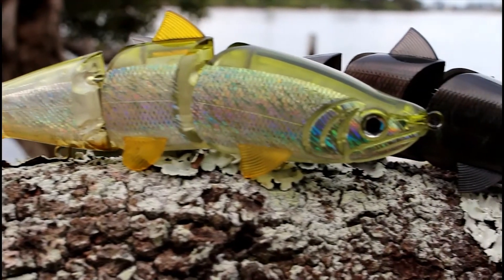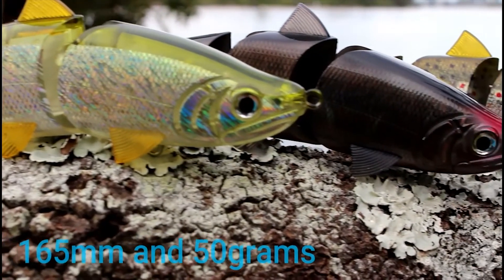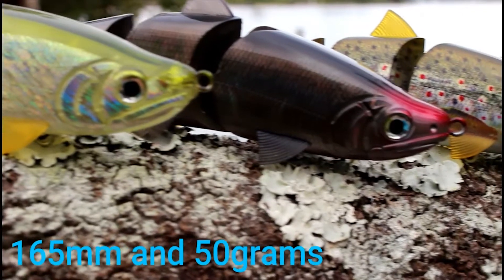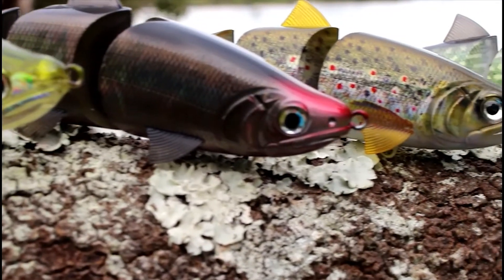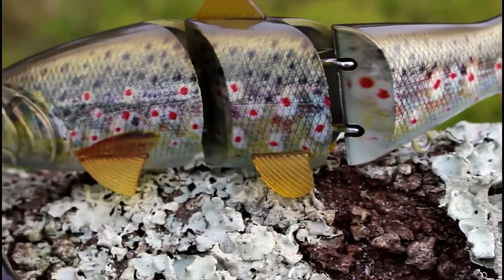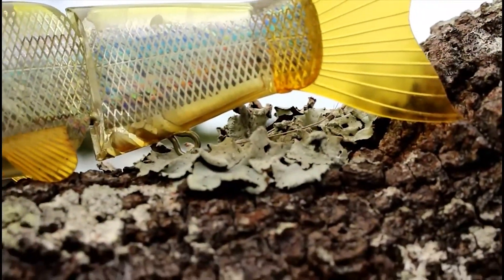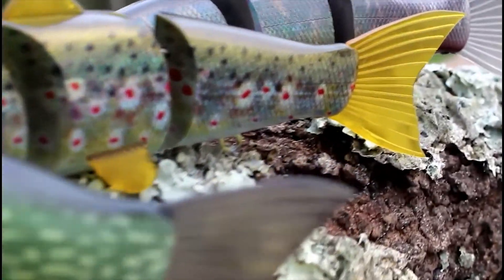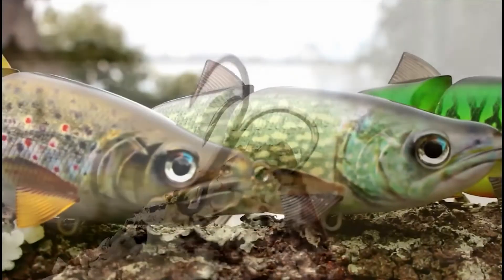Jackson Primal, Tempt Any Large Predator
Big fish require big baits, and big fish can be fussy and smart, hence why they have grown to be large predators, so a larger bait has to be perfect in every way... Introducing the Jackson Primal! We have designed this bait with advice and collaboration from a global team of big fish experts, and ensured that all the crucial features of a beautiful large hard bait are included. It's been intensely tested from its action through to its fish catching ability, and of course with big baits it's durability. It's segmented 164mm body has three stages which give the lure it's life like action, and it's weight balance has it falling very naturally and at 50grams it's suitable to fish any level of the water column and can be cast long distances. It's hardware and durability are up to the task of the biggest fish and finished off with a life like body shape, soft rubber fins and a colour range that has an amazing attention to detail to tempt any large predator.
Cast something different.

SIZE: 164mm
WEIGHT: 50g
TYPE: Slow Sinking
HOOKS: #1 Trebles
Tackle World